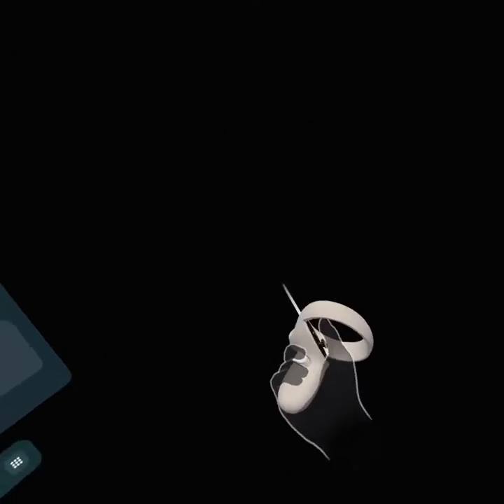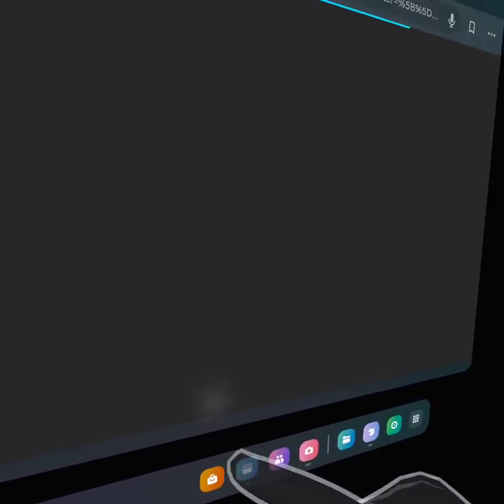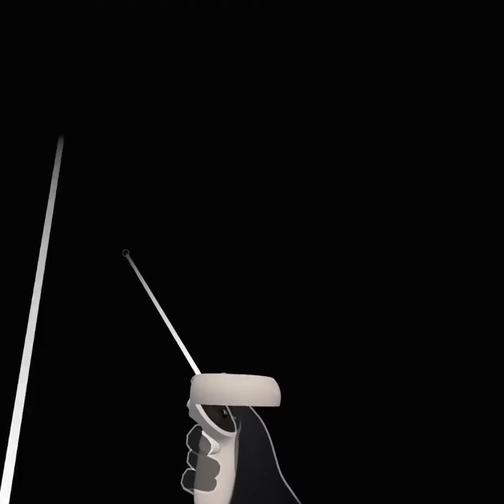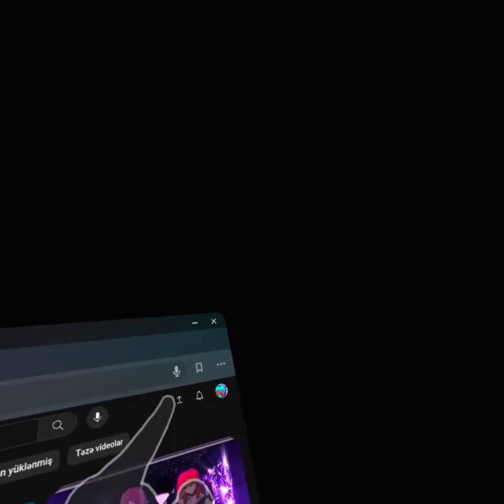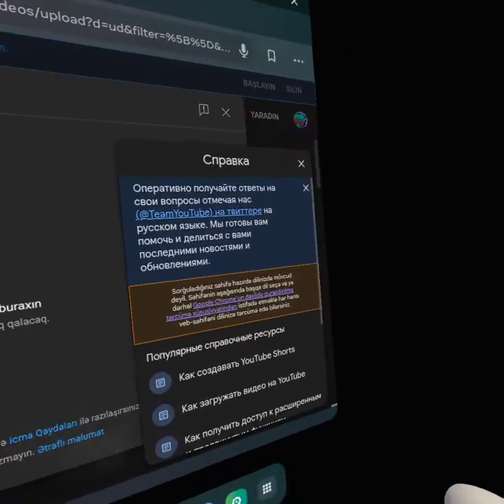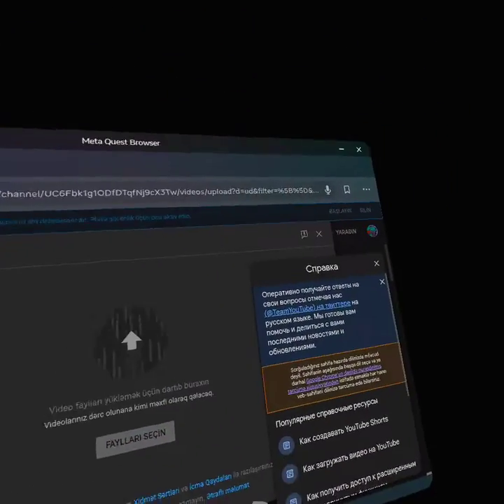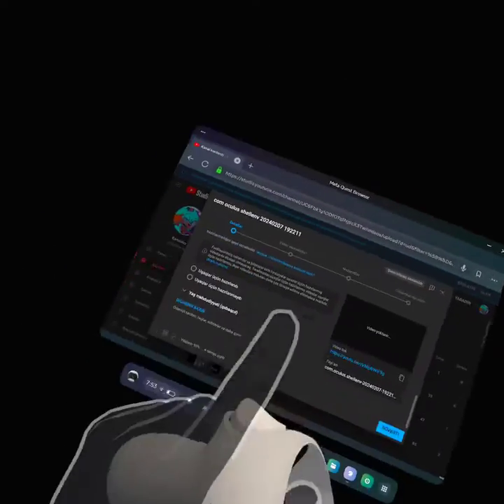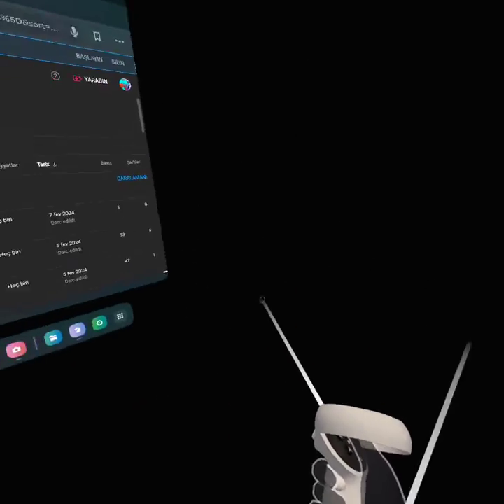How to record vr videos and upload it to YouTube (2024)